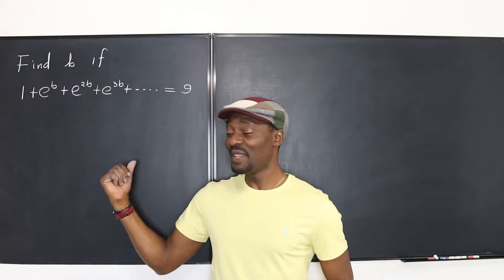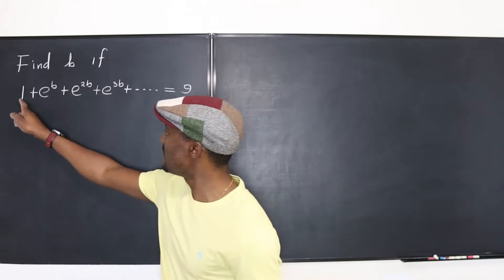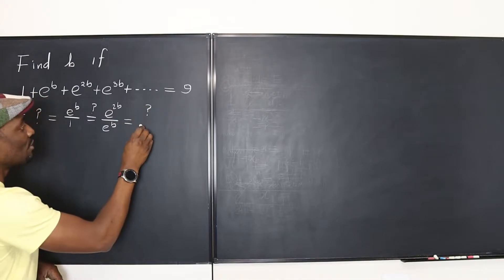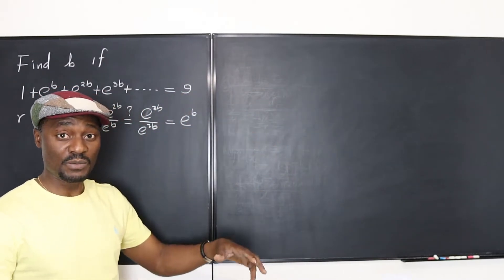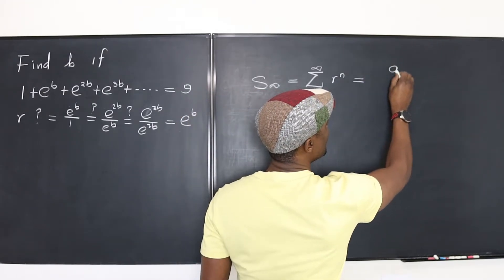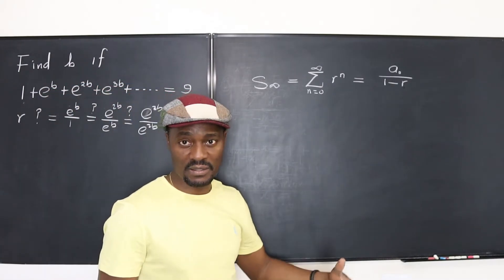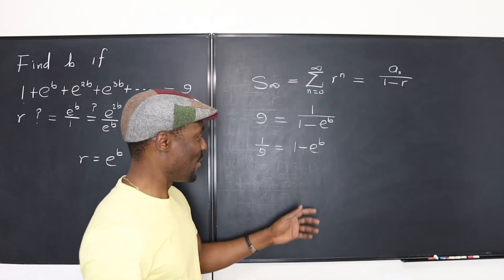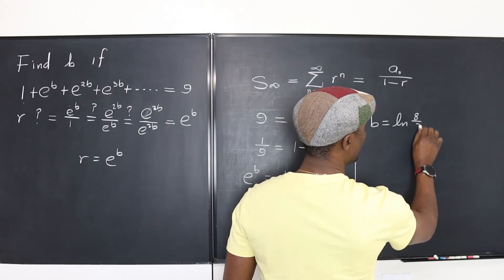Finite sum of an infinite series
In this video I showed the relationship between a finite sum and the terms on the infinite series